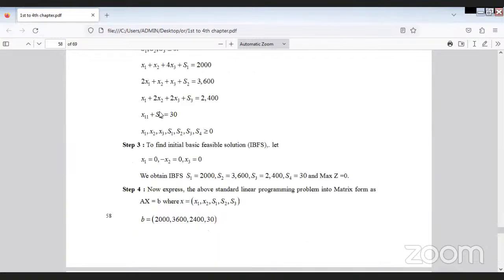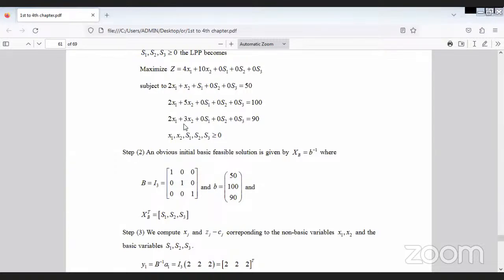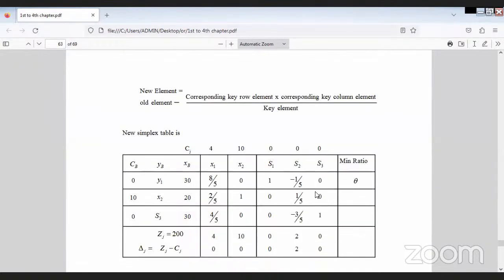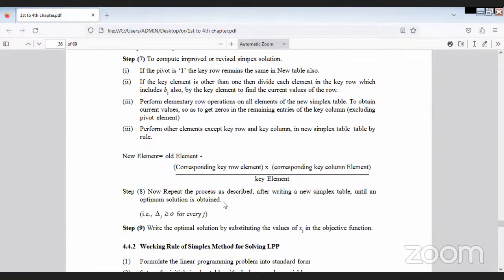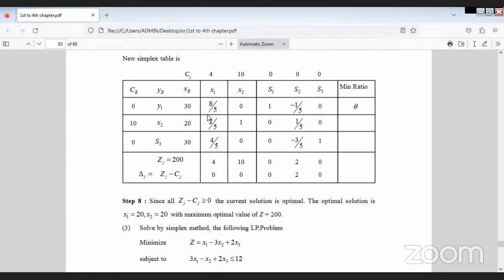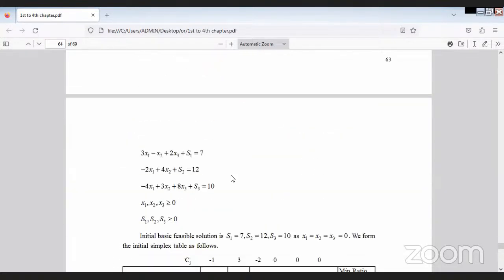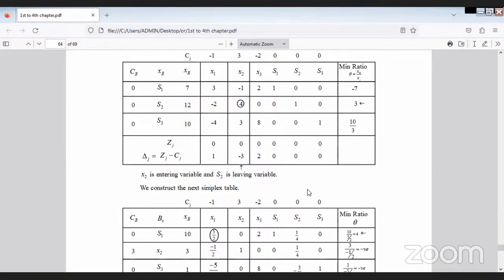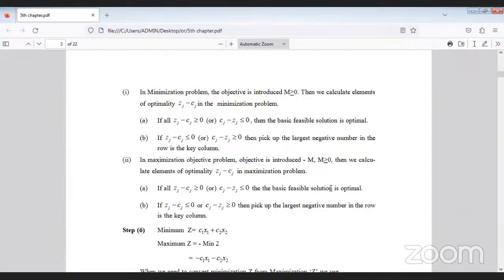UG 6th Semester Statstics (Elective-A) Telugu Medium